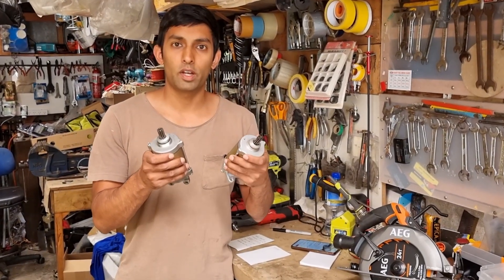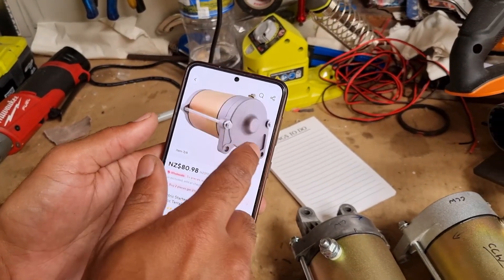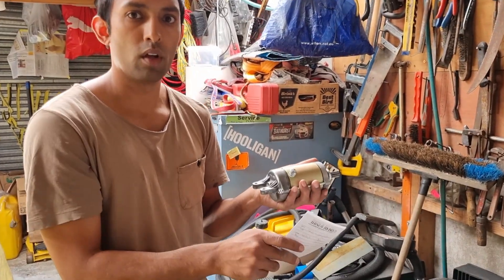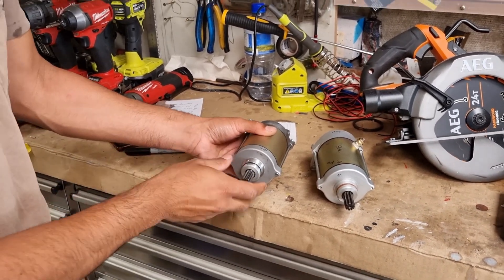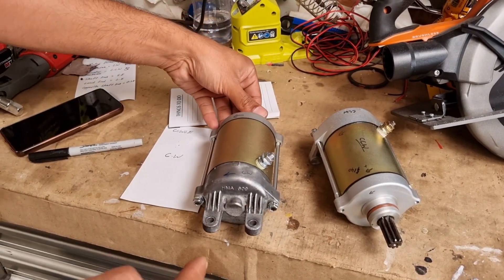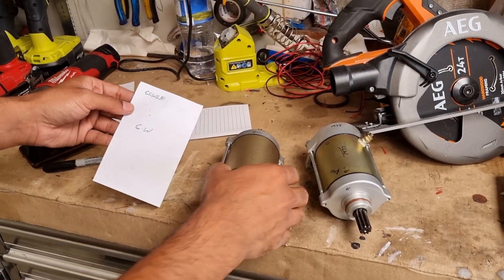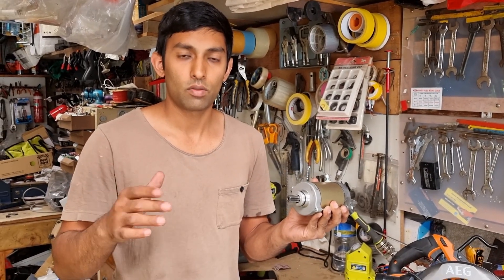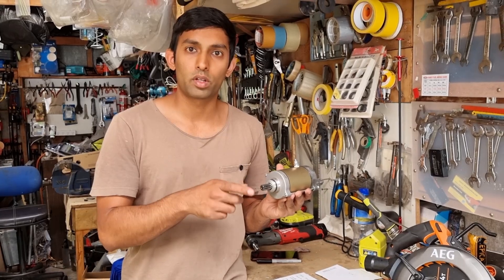Motorbike / Quadbike Starter Motor Direction Starter Rotation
Understanding 12v Motorbike Quadbike starter motor direction / rotation